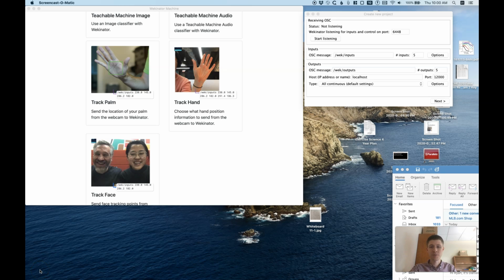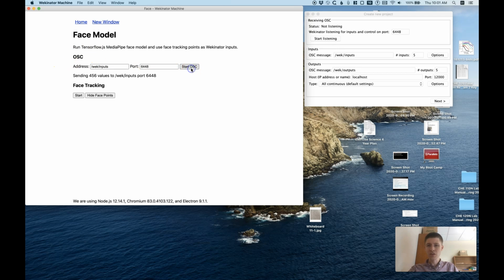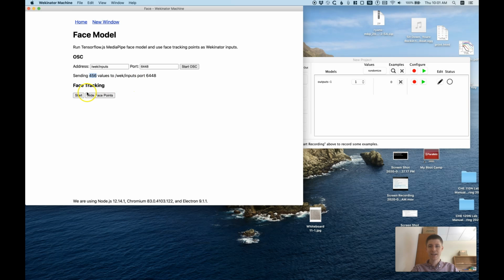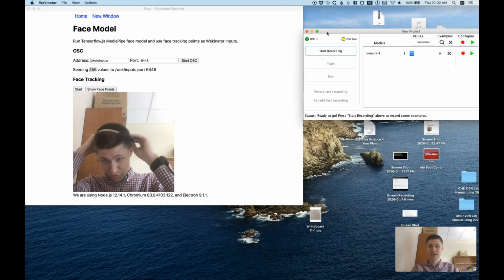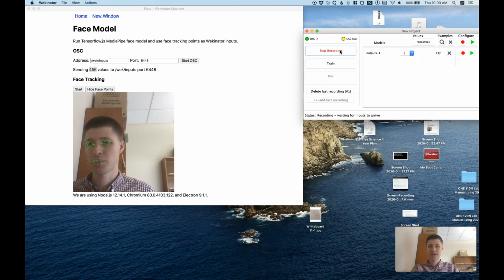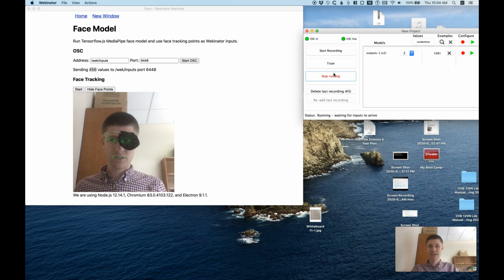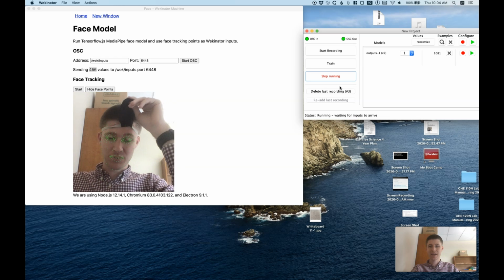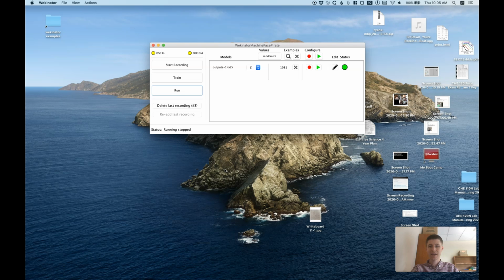FYS Wekinator Machine Face Tracking